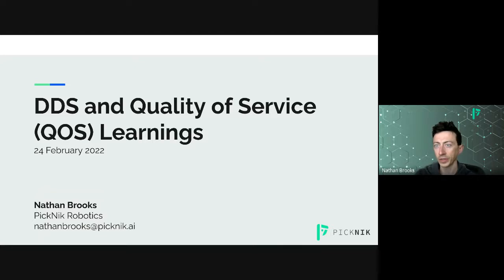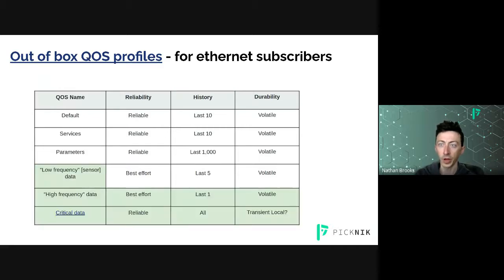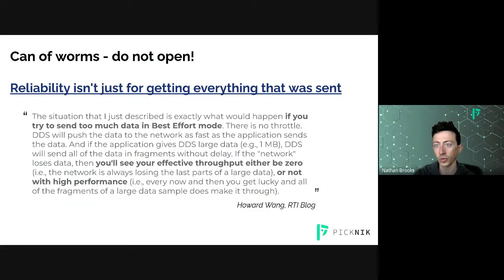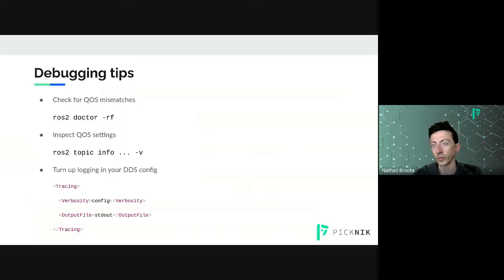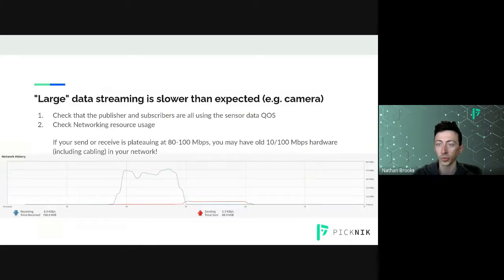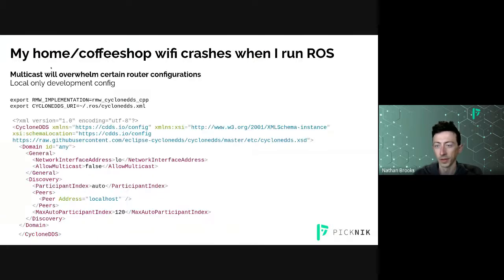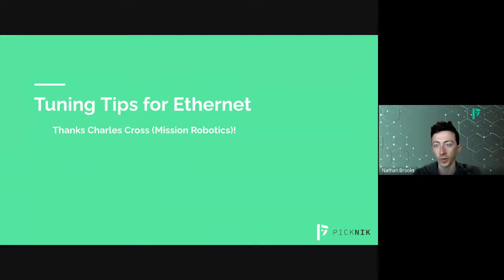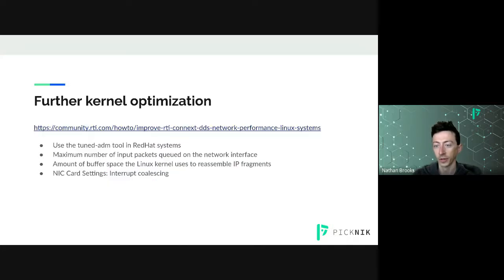Lightning Talk - DDS and QOS for ROS 2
DDS and Quality of Service (QOS) Learnings

Note - the Cyclone DDS config is no longer valid as some element names have changed since I recorded this video.